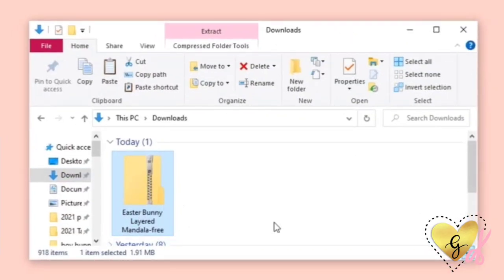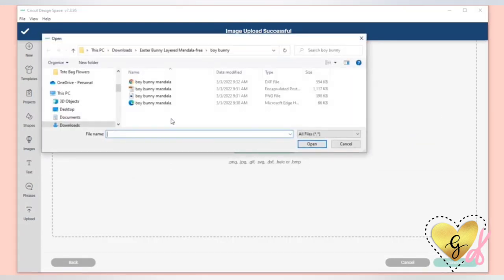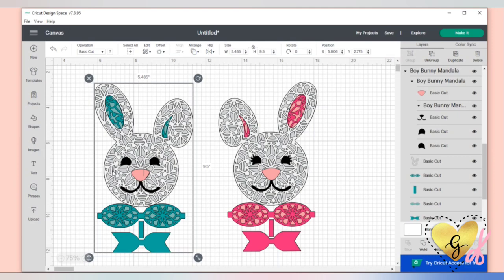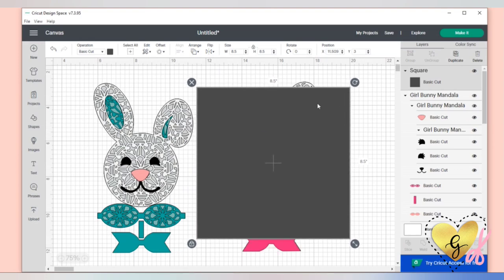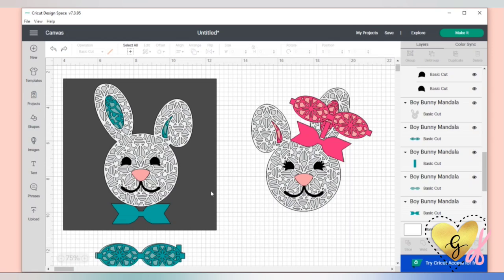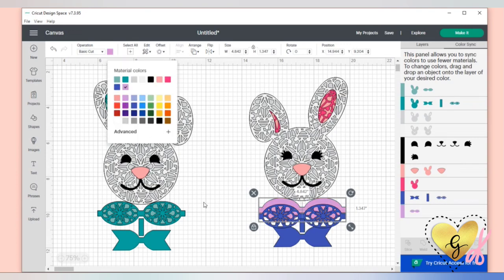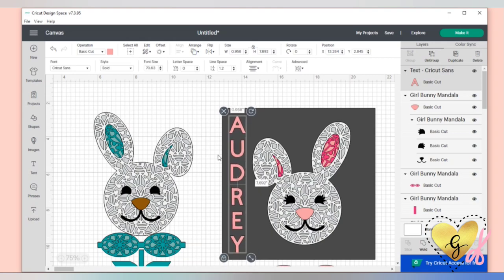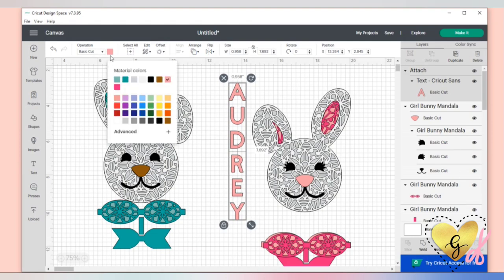Layered Easter Bunny Mandala Shadow Box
Learn how to make a Layered Paper Mandala for Easter!